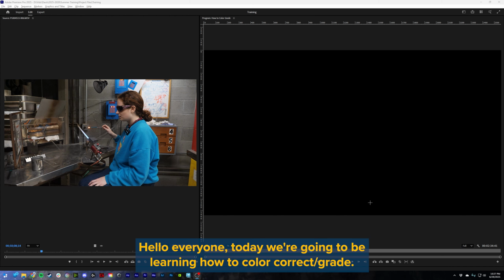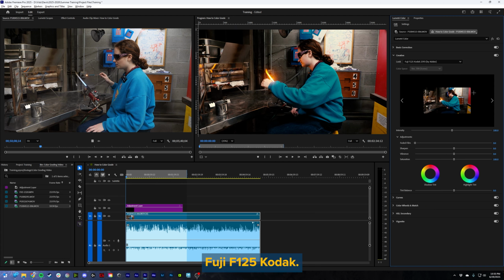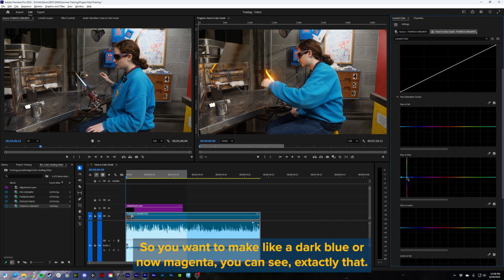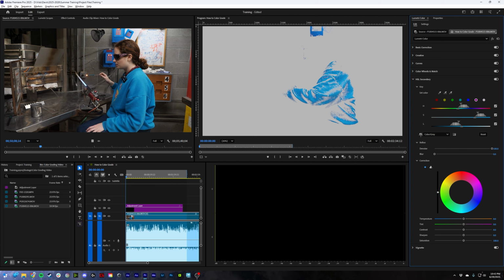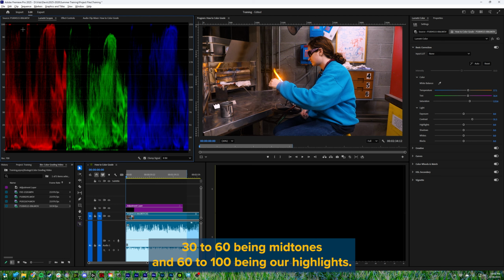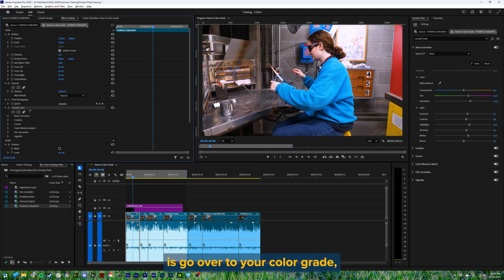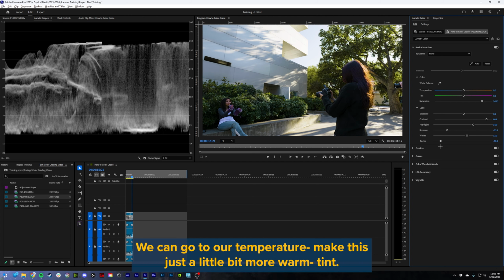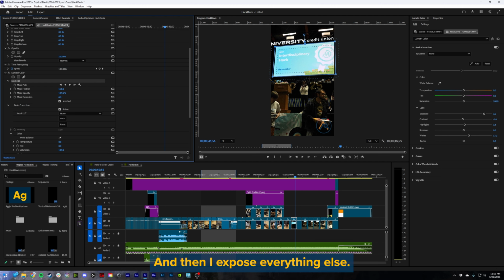(2025-2026) How to Color Grade!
In this video, I provide a complete walkthrough of my approach to color correction and color grading using Adobe Premiere Pro. This is intended to offer both a technical and creative perspective on how to work with color effectively in video editing.

Topics covered:

The difference between color correction and color grading

Full breakdown of the Lumetri Color panel

How to use Lumetri Scopes (Waveform, Parade, Histogram, Vectorscope)

Editing at the source clip level vs. the sequence timeline

When and how to use adjustment layers

Grading and correcting LOG footage (manual vs. LUTs)

Using masks for selective color correction and exposure

Best practices for avoiding overexposure and maintaining detail

This guide is ideal for those working on client media, internal content, or personal projects.

Timestamps:
0:00 Intro
0:09 Video Structure Overview
0:36 What is Color Correction?
1:10 What is Color Grading?
1:42 Lumetri Color Panel: Basic Corrections (Temperature, Tint, Saturation)
2:04 White Balance Tool
2:31 Lumetri Color Panel: Light Adjustments (Exposure, Contrast, Highlights, Shadows, Whites, Blacks)
3:22 Creative Tab: Adding Film Looks (LUTs)
4:31 Curves: RGB and Individual Color Control
5:23 Understanding the S-Curve
6:11 Hue vs. Saturation
6:50 Hue vs. Hue
8:11 Hue vs. Luma
8:23 Luma vs. Saturation
8:37 Saturation vs. Saturation
8:54 Color Wheels & Match
10:06 HSL Secondary
11:09 Vignette
12:04 Lumetri Scopes Overview
12:15 Wavescope (Hue and Saturation)
13:51 Parade (Luminosity Scale and Color Information)
14:15 Peaking Color Information
14:27 Waveform Scope (Shadows, Midtones, Highlights)
16:03 Histogram
16:51 Comparing Source Clip vs. Sequence Clip
17:34 Using Adjustment Layers for Grading
19:15 Grading/Correcting Log Footage
20:46 Using Masks for Color Correction
21:38 Walkthrough of Using Masks.
23:57 Another Mask Use Case
24:44 Outro